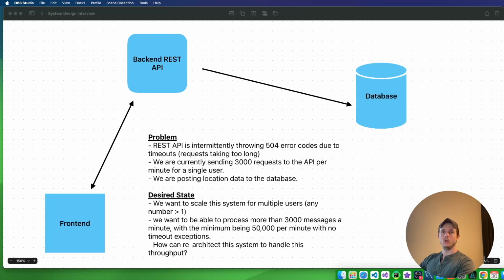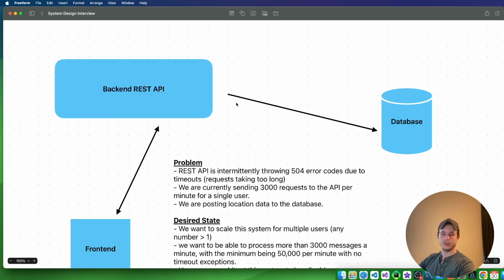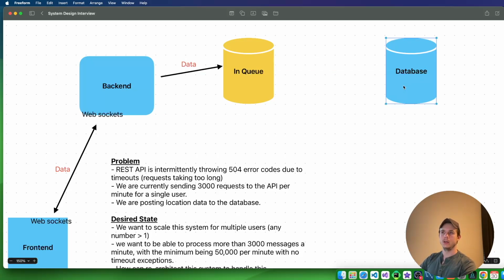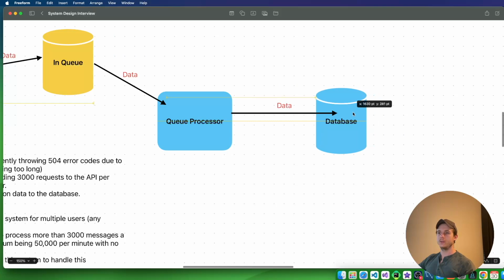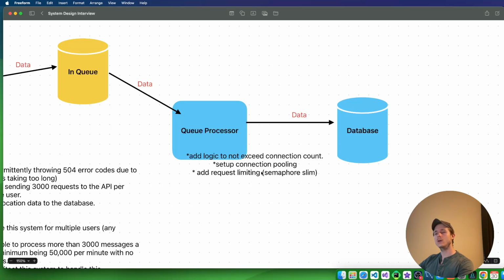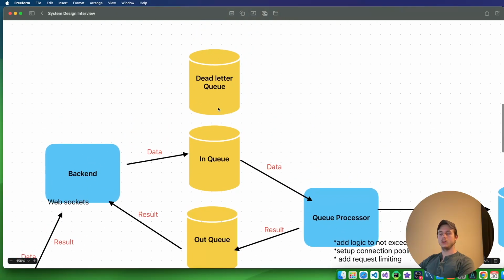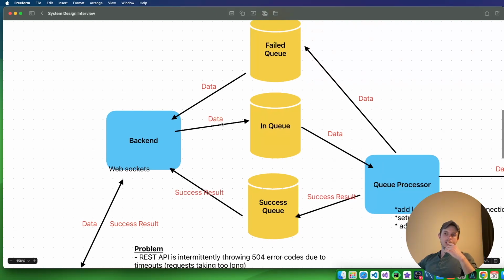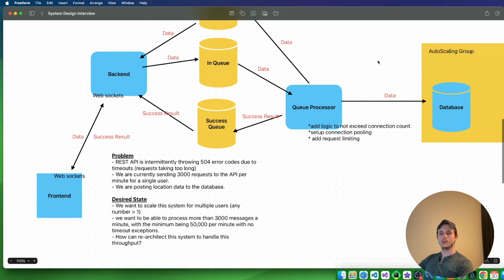System Design Interview - Step by Step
Walkthrough of a system design interview. We build a high throughput system going from REST API to multiples queues and web sockets.